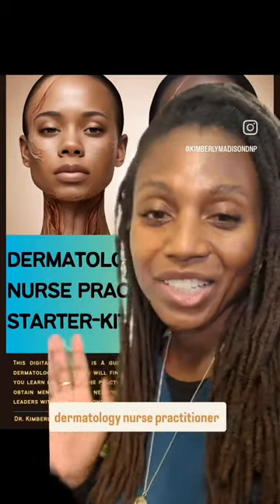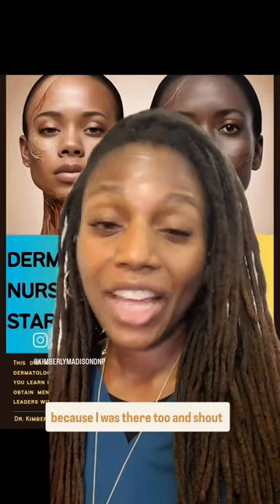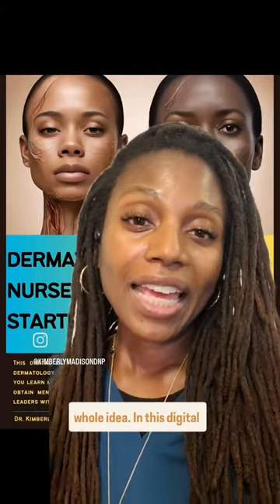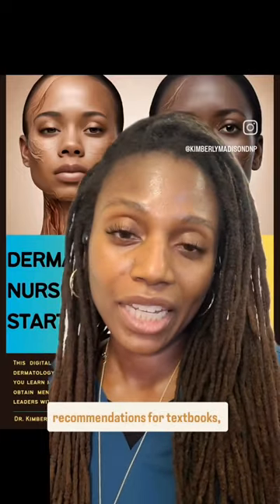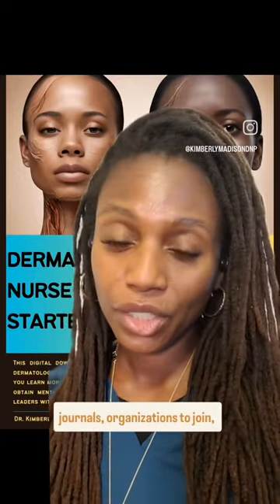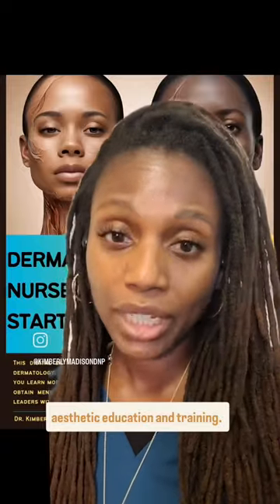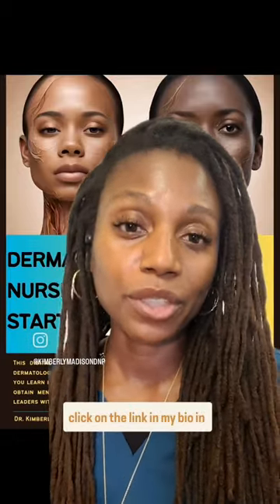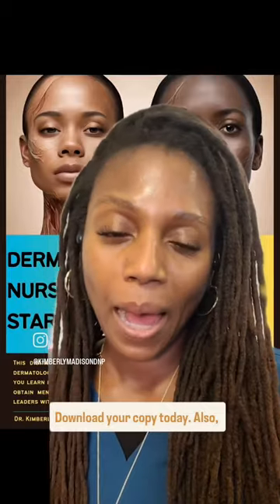Dermatology Nurse Practitioner Starter-Kit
I am excited to share this digital download created to guide you as you begin your introduction to dermatology. Inside you will find a collection of credible resources to help you learn more about the practice of dermatology, connect with a community, obtain mentorship, and network with subject matter experts and industry leaders without feeling overwhelmed by endless Google results and hours of YouTube videos. There's no need to struggle in silence. Start your journey in dermatology with confidence, a strategy, and a community so you can be better qualified to get your first job in dermatology!

-DMV Dermatology NP + PA Group (for those in DC, MD, and VA)

-The DMV Dermatology NP + PA Group has a new sister networking group in Georgia coming soon!

-Email notification list if you don’t want to be on Facebook or don’t meet the criteria to join

-My YouTube Channel: Kimberly Madison, DNP where I go live every weekend and share my journey as a nurse entrepreneur